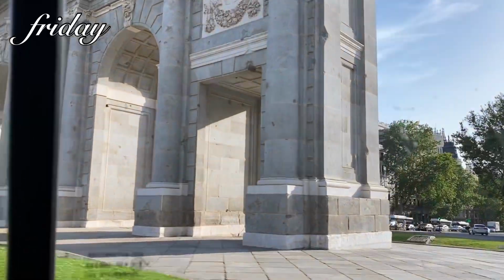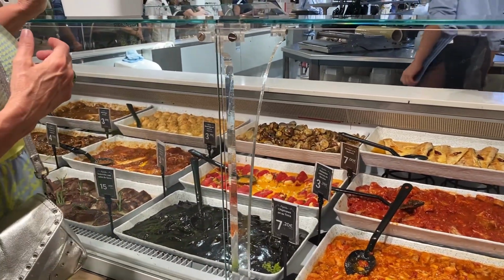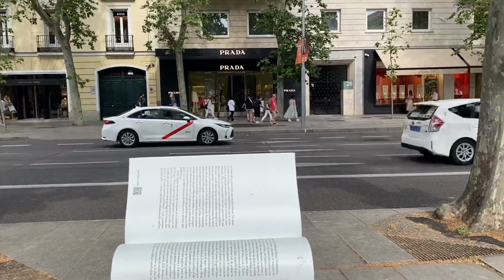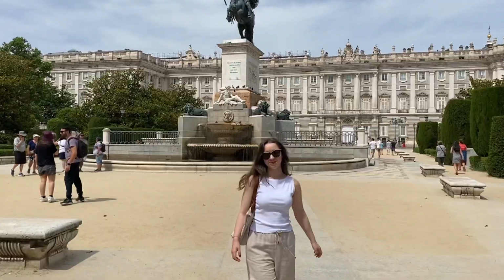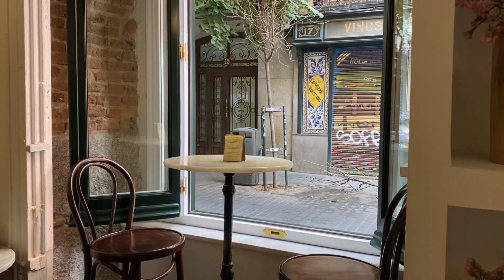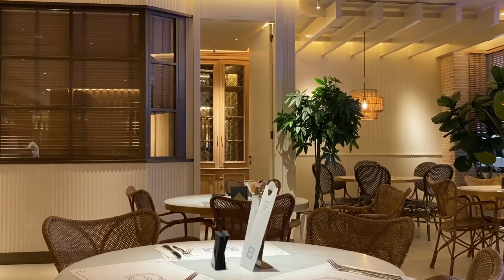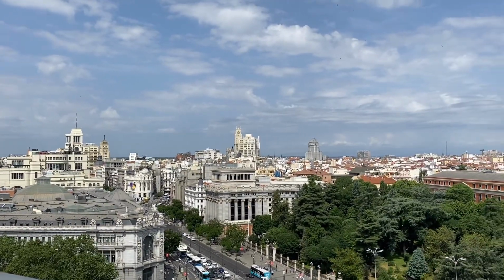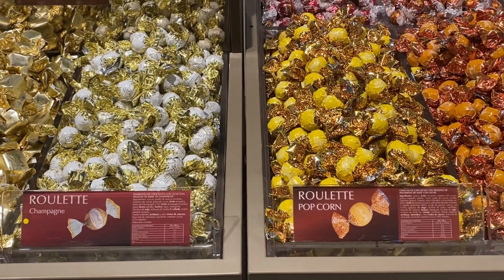madrid travel vlog 🇪🇸 | exploring the city, food & more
Hope you enjoy this travel vlog as much as we enjoyed our trip! Madrid is one of the most beautiful cities I have visited and I would definitely come back in the future :)

-Hitslab: Latin Spanish Upbeat Background Music For Videos